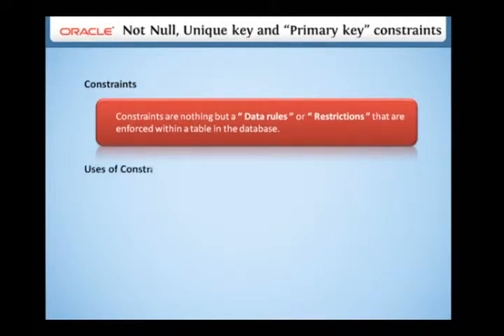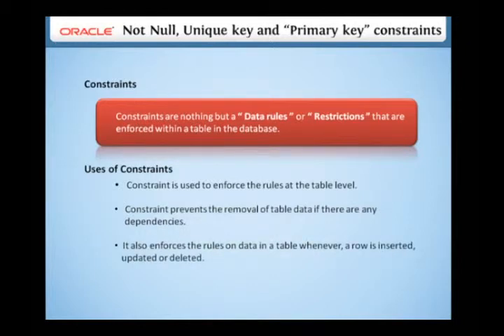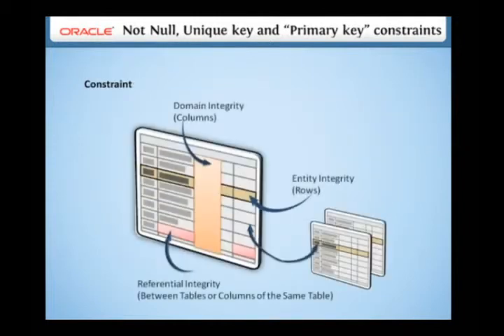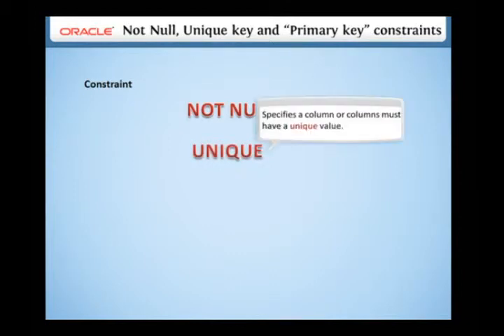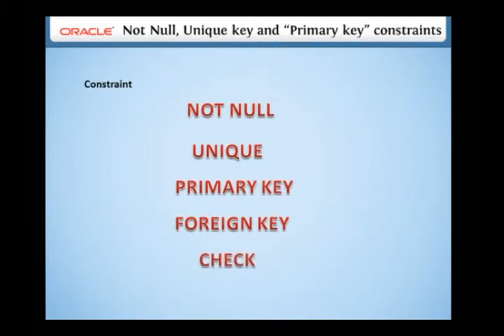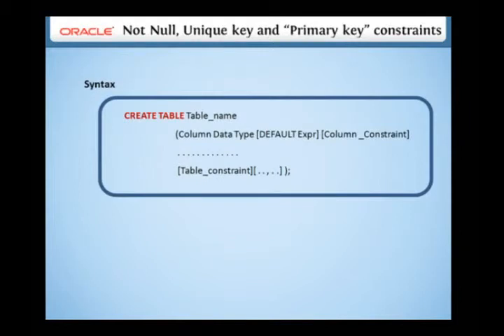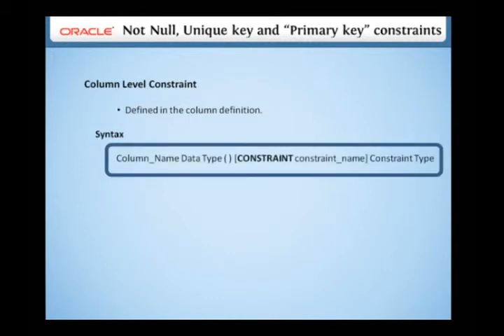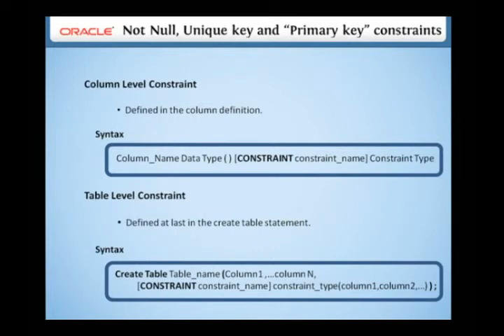5 5 "NOT NULL", "UNIQUE","PRIMARY KEY" I